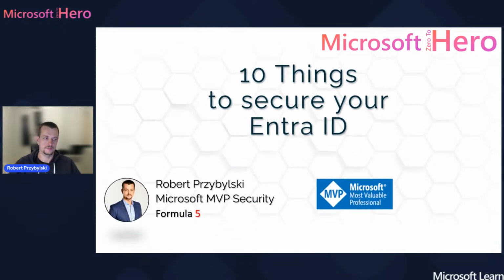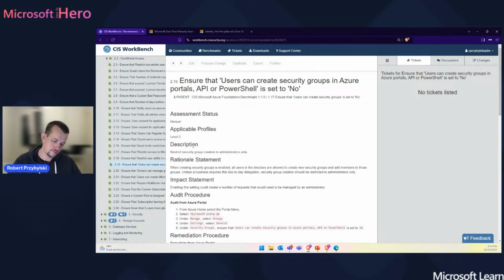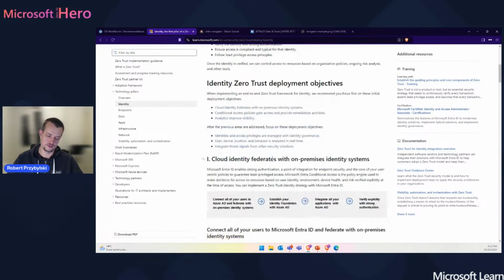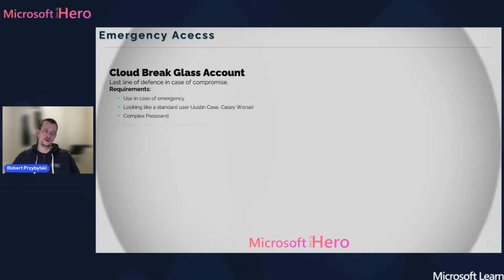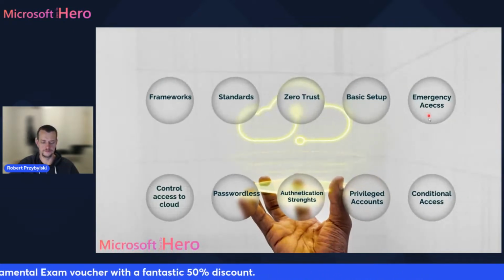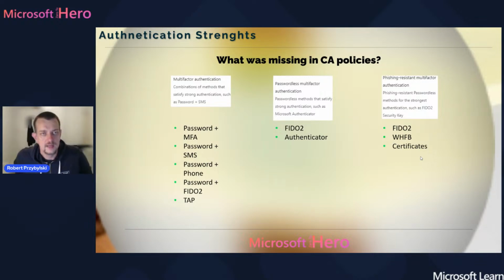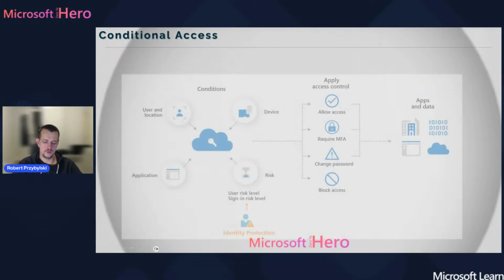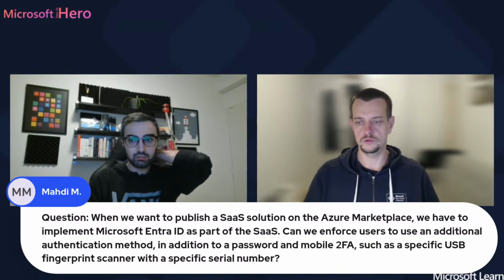Robert Przybylski - 10 things to secure your Entra ID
🔐 Ready to fortify your organization's identity security? In this session, we’ll dive into 10 actionable strategies to secure your Entra ID (formerly Azure Active Directory). Whether you're an IT professional, security expert, or decision-maker, these practical tips will help you strengthen your enterprise identity environment and defend against evolving cyber threats.

What you’ll learn:

Top 10 strategies to secure Entra ID, from simple, no-cost solutions to advanced features
How to implement multi-factor authentication, conditional access policies, and more
Practical insights into enhancing your organization's identity security posture
A mix of free and premium solutions to fit any budget and security need
By the end of the session, you'll have a comprehensive toolkit of best practices to seamlessly integrate into your daily operations, ensuring stronger identity security for your enterprise.